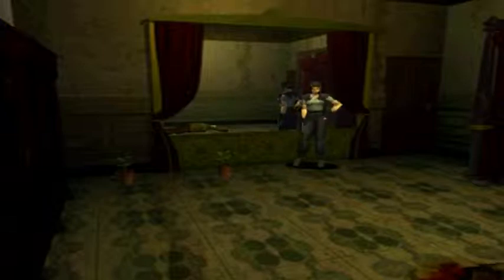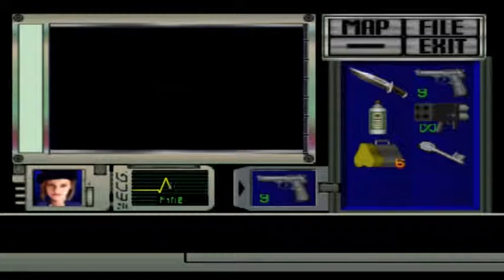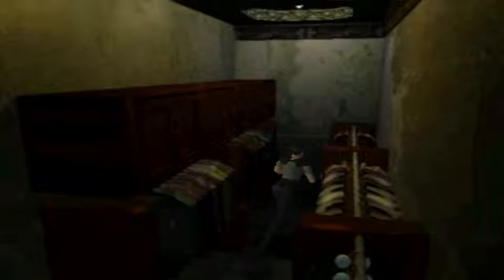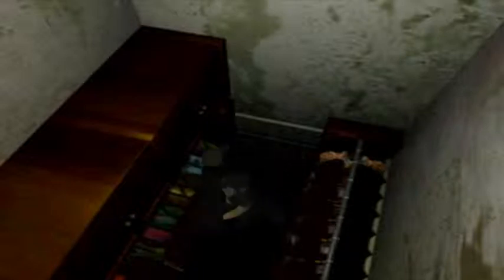Let's Play Resident Evil: Part 17 [Bonus]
Part 17 of my Resident Evil play through, enjoy! :)